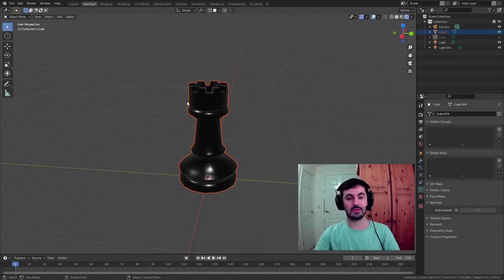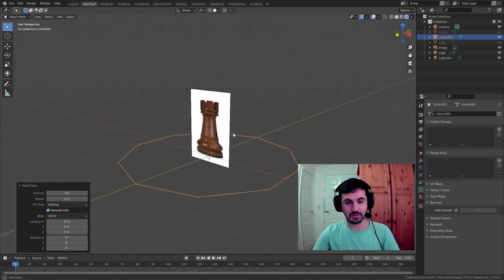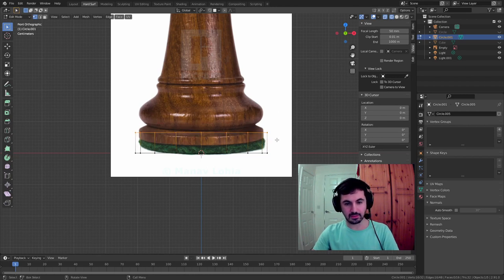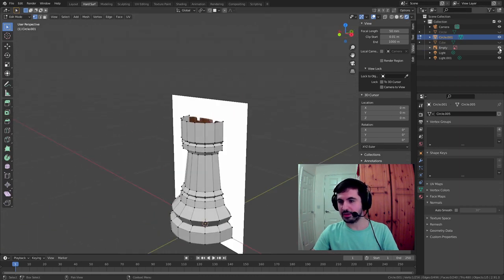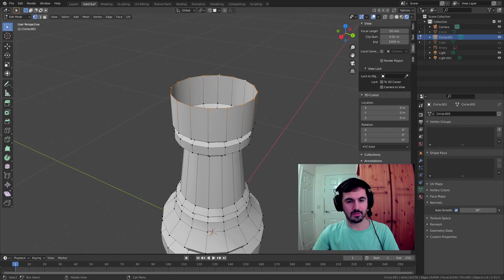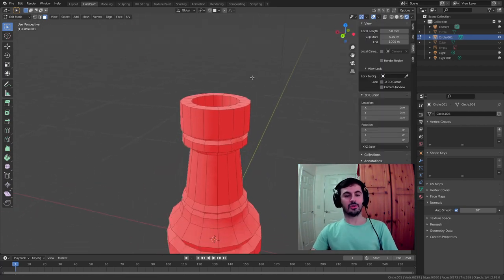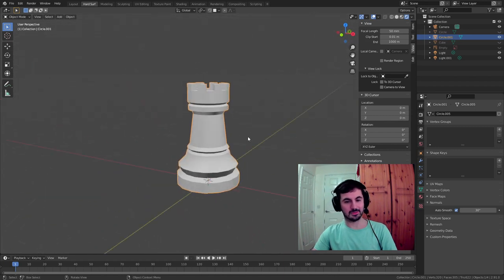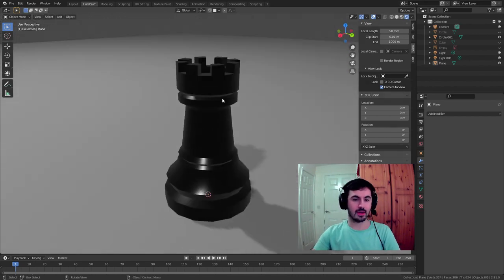Low Poly Modelling Ep 3 - Rook Model Tutorial (Blender)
Been a while since I've uploaded, easing into it with another chess piece! Been studying a lot on Blender and hope to bring something hard surface modelling related soon.

Let me know what else you would like to see a tutorial for and I'll see what I can do in the future :)